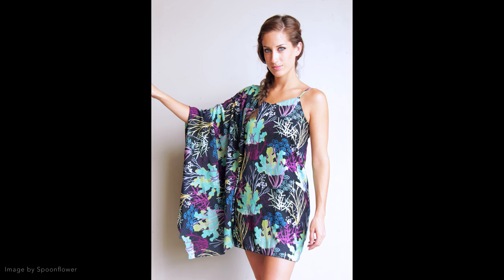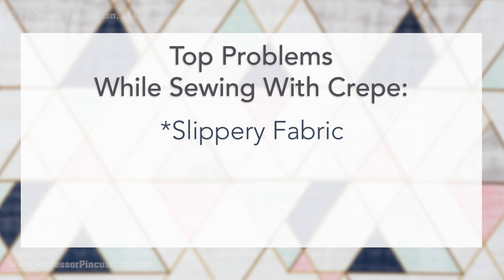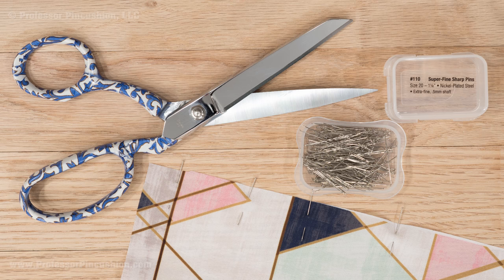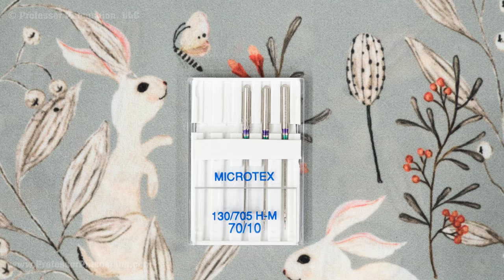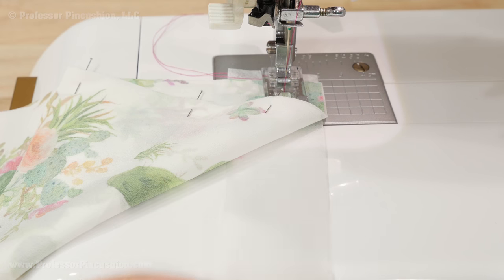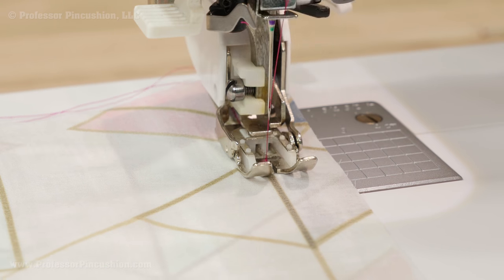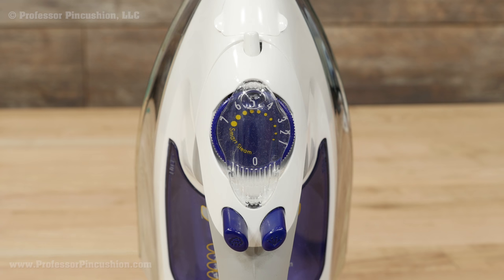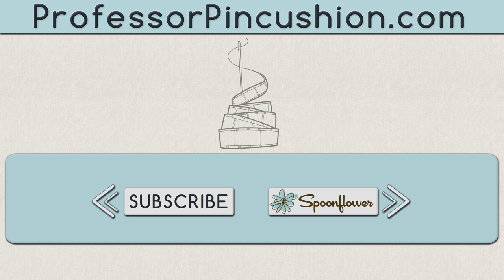How to Sew with Crepe Fabric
Working with beautiful crepe fabric requires extra attention and patience.  This demonstration will offer tips and tricks so that sewing with crepe will be even easier.

FABRIC SHOW IN TUTORIAL

Fabric used was provided by Spoonflower